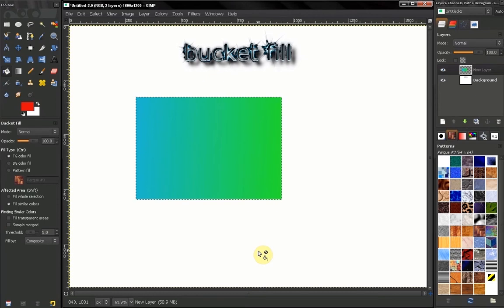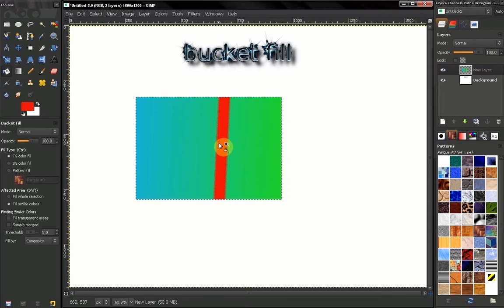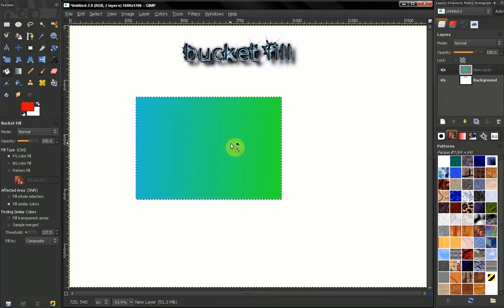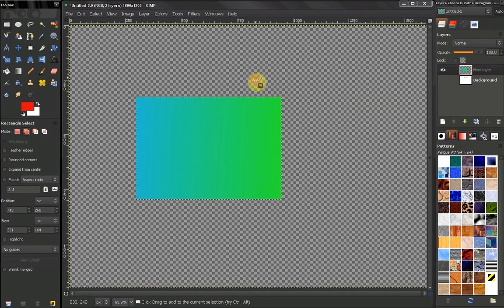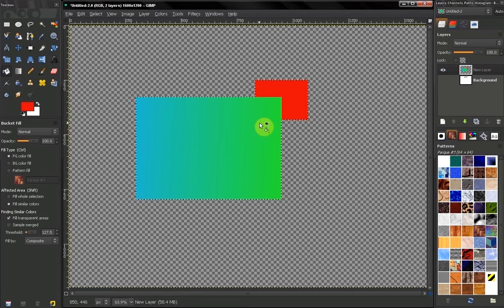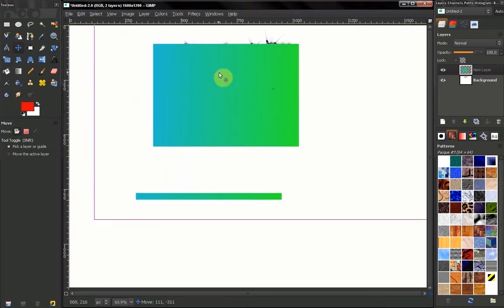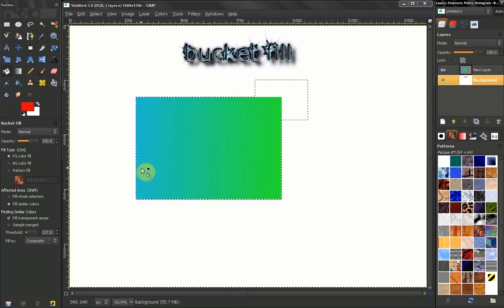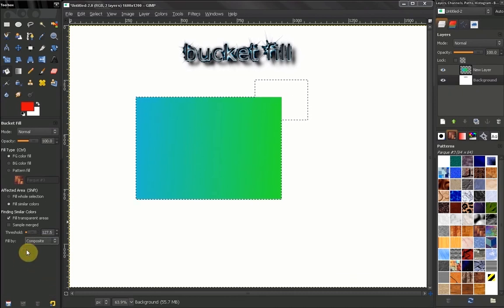Bucket fill tool PART 2 - GIMP Beginners' Guide ep54